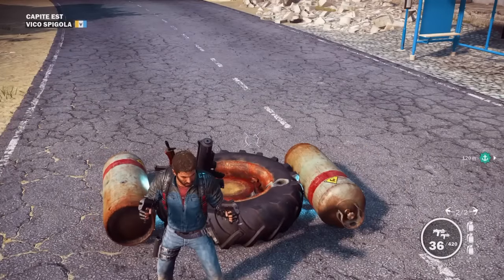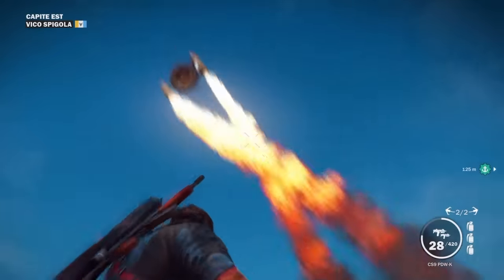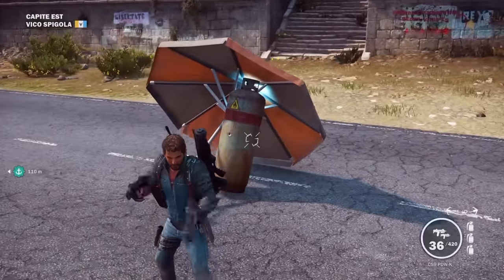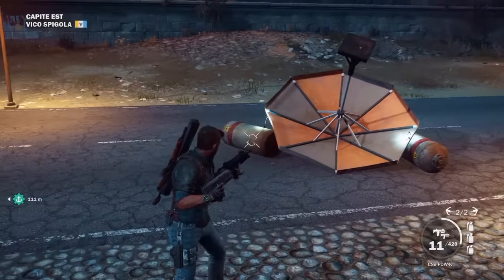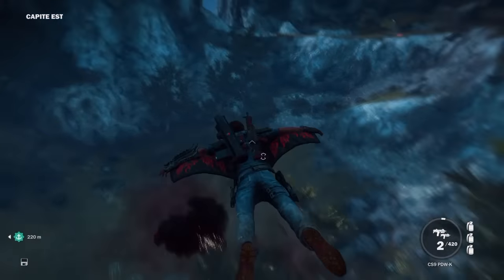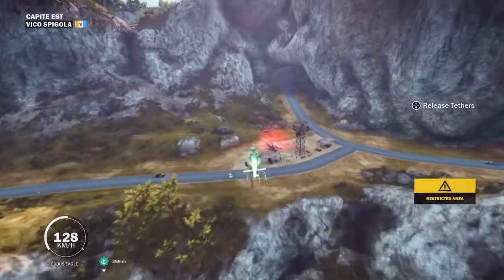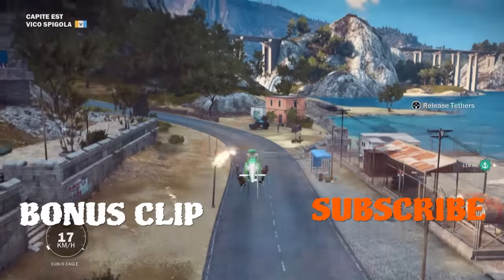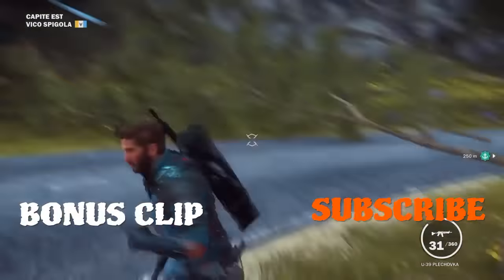Making Merry Go Rounds in Just Cause 3 - Helicopter Go Round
Trying to make Merry Go Rounds in Just Cause 3 with Helicopters, tires and umbrellas.

Just Cause 3 lets you create anything that the tools let you, so why not make fair ground rides?